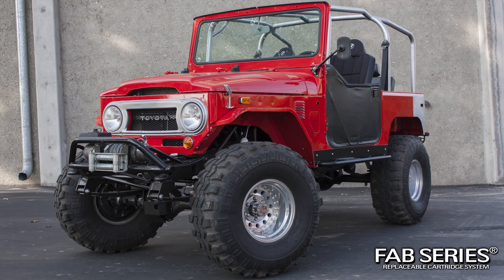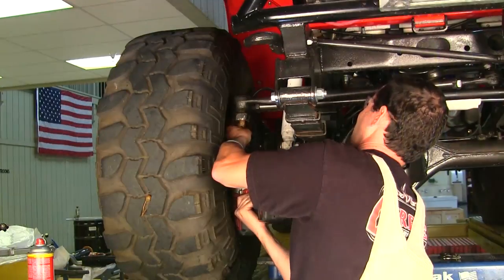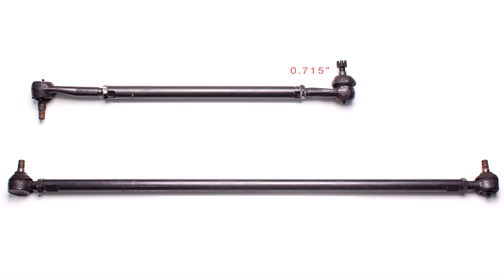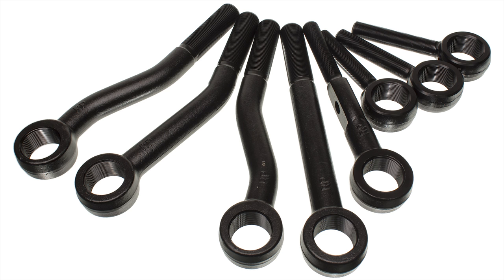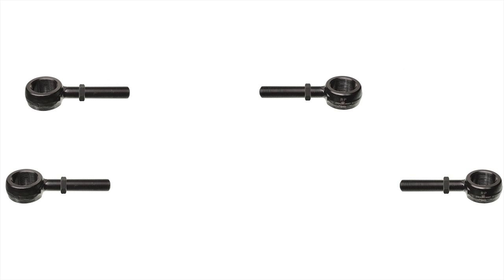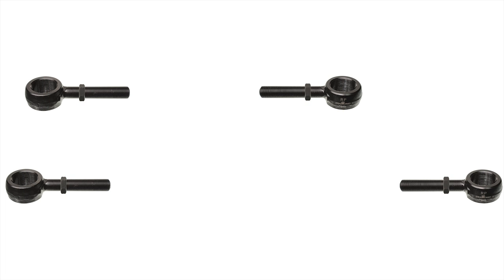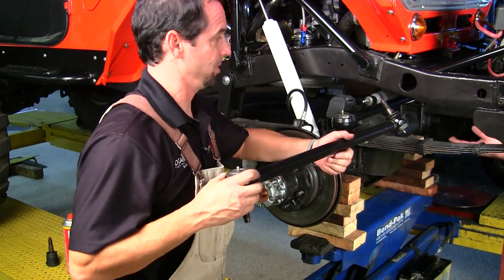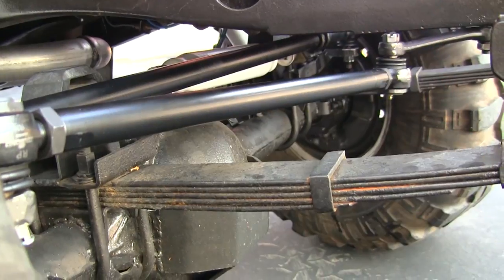FAB SERIES® installation on 1974 Toyota FJ40 Land Cruiser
Take a look at how we made a FAB SERIES® Replaceable Cartridge Steering System for this Land Cruiser, and learn how to put together your very own FAB SERIES® system.